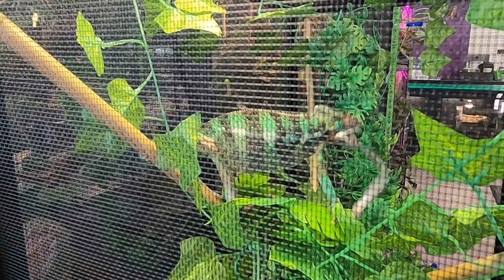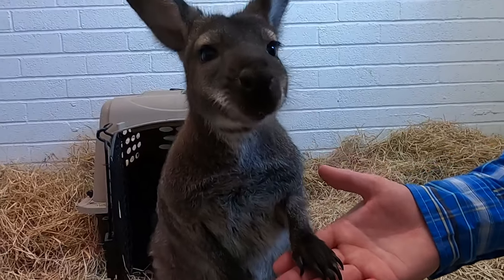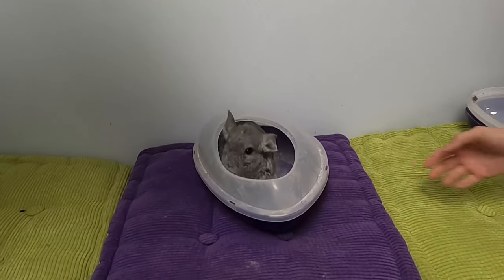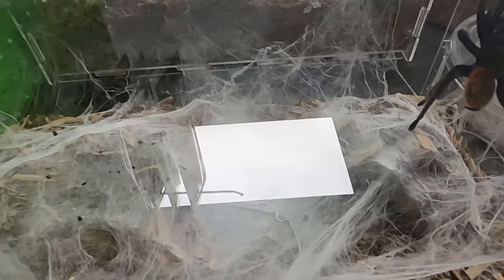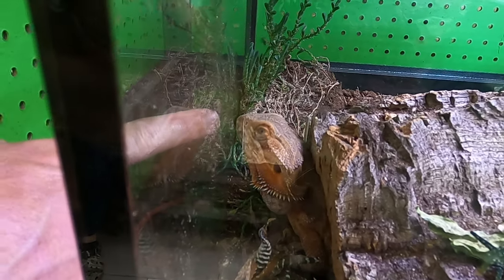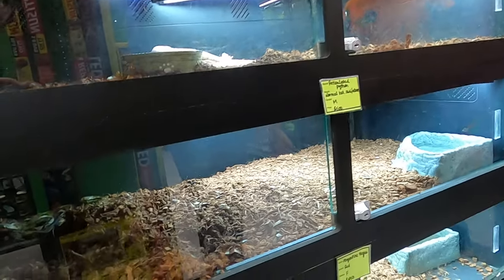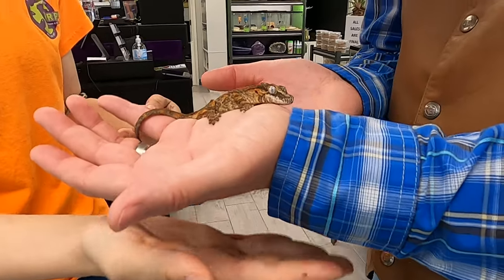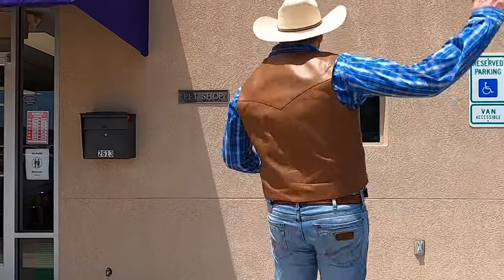Exotic Animals | Cool Pets for Kids | Cowboy Jack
Who's ready to learn about exotic animals and cool pets for kids with Cowboy Jack?  This week we're with our friends at HerpShop in Bryan, Texas learning all about exotic animals, how they can become pets, and how we care for pets!  We'll be meeting a wallaby, chinchillas, snakes, spiders, frogs, geckos, turtles, and more!  If you like exotic animals and cool pets you'll love this adventure with Cowboy Jack!

Adults - follow Cowboy Jack on Instagram for sneek peaks into upcoming adventures and related content!  If you have an idea for an episode that your little cowboy or cowgirl would love, let us know!